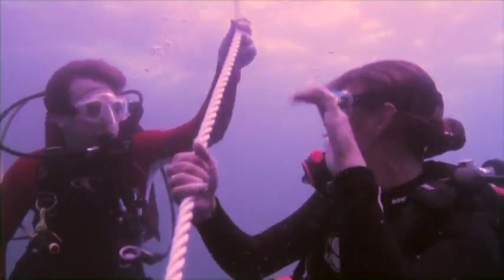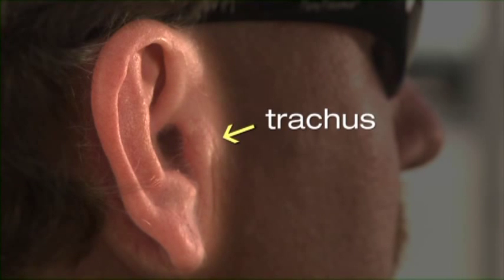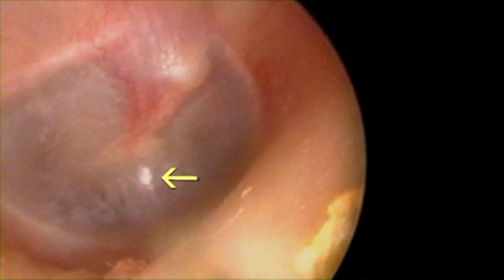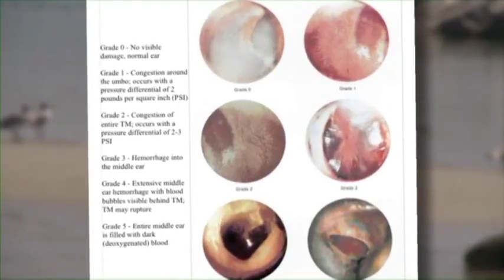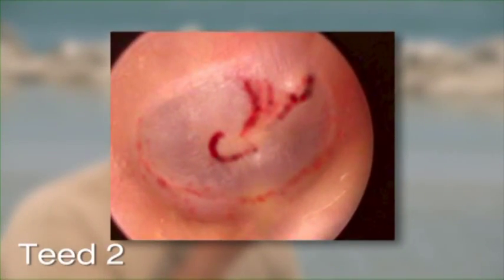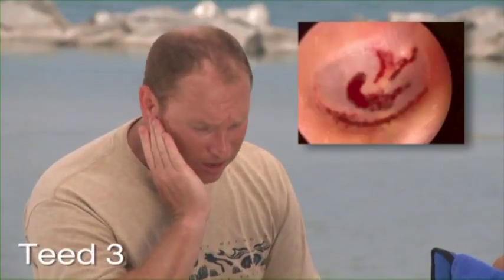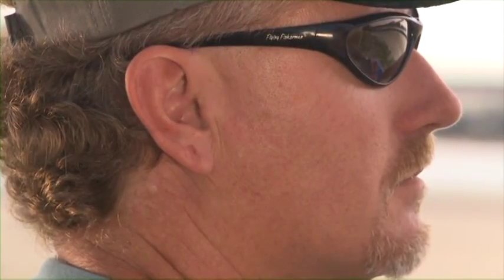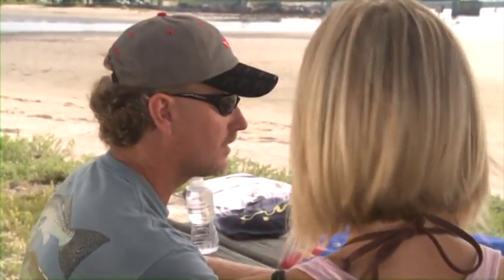Otoscope Use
Middle-ear barotrauma is by far the most common dive injury. Although painful, most of the time the injury is not serious, and diving can often be continued as long as the diver can clear the ears easily.